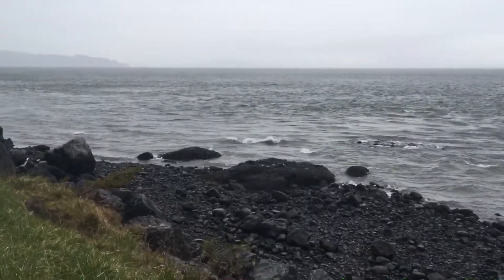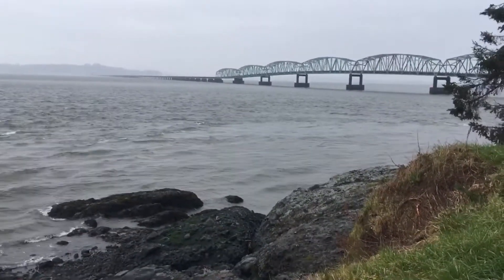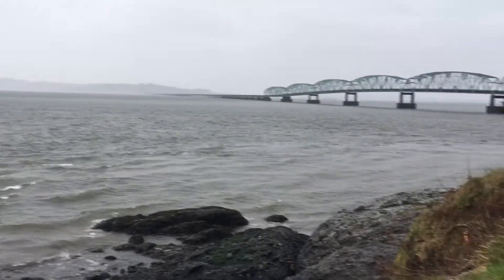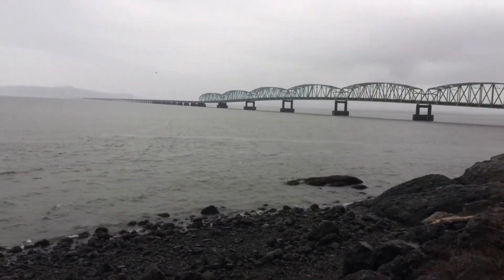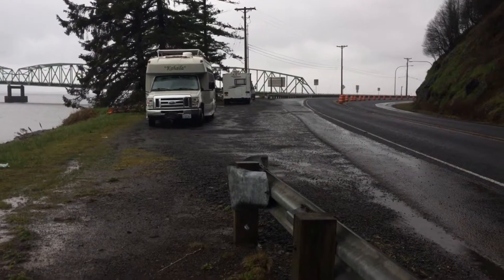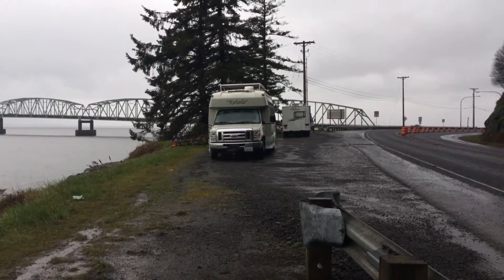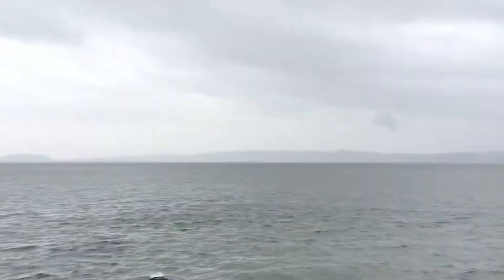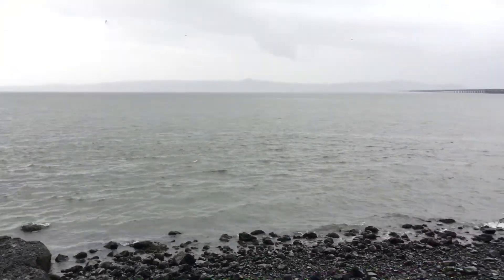Boondocking by the bridge to Astoria!